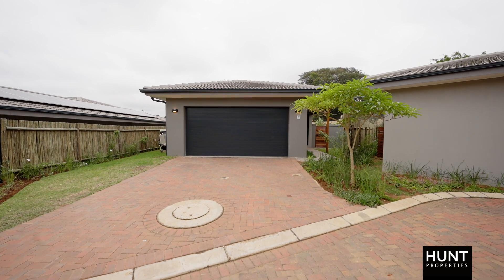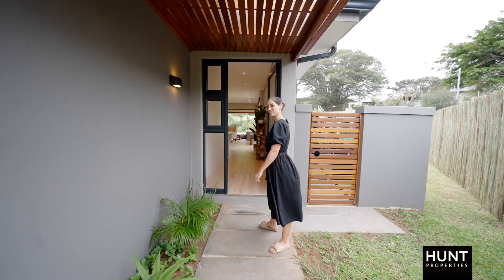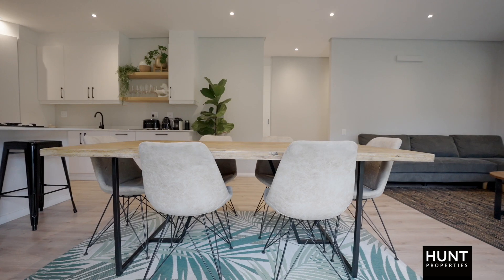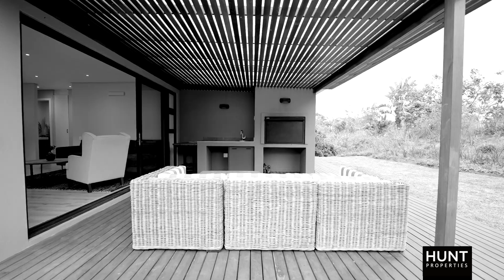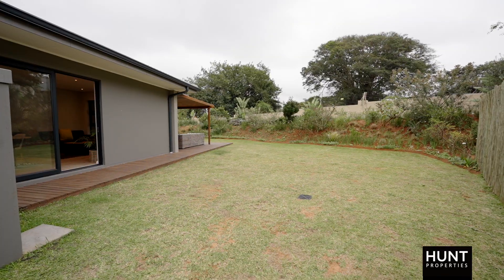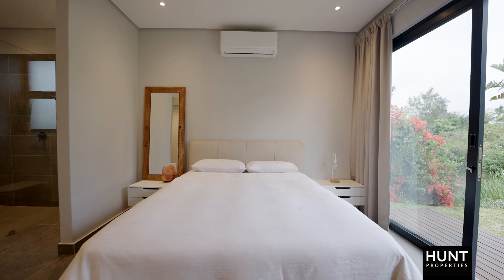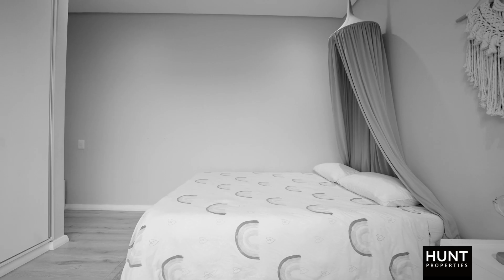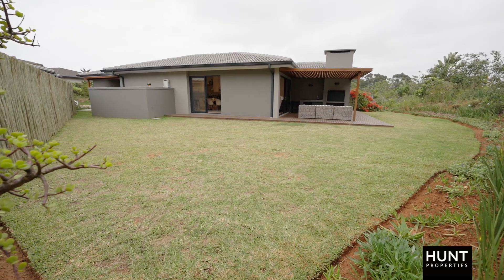LEVEL FAMILY HOME IN BRETTENWOOD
SOLE MANDATE | Modern three bedroom home in Brettenwood Coastal Estate. This level home features a light and bright living and dining area on entrance. The kitchen is fitted with a large centre island, gas stove and eye-level over. The living area flows seamlessly to the decked outdoor entertainment area with built-in braai, overlooking the garden.

Two bedrooms open out onto the garden. The main bedroom is en-suite with an additional full shared bathroom. The home has a double garage with laundry points installed. Privately positioned in a cul-de-sac in Pelican Place, comprising of only eight units.